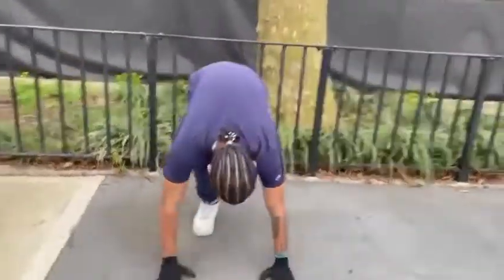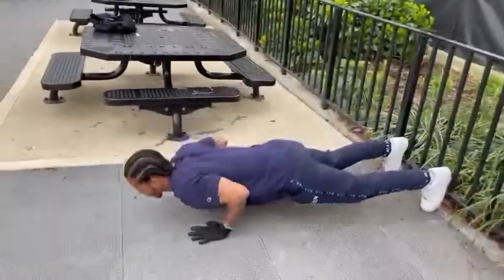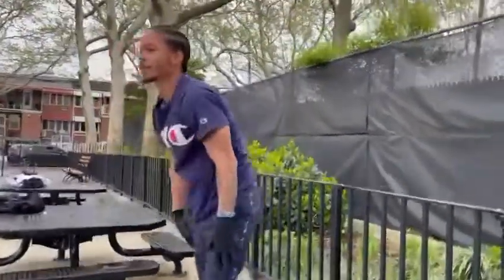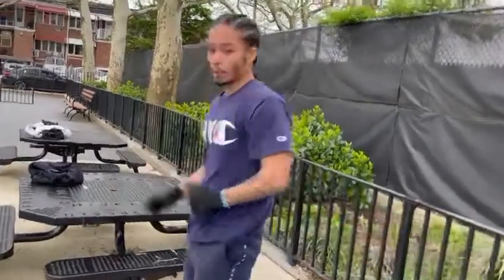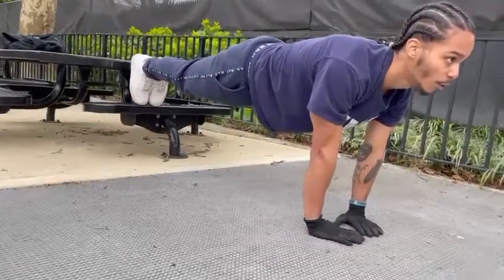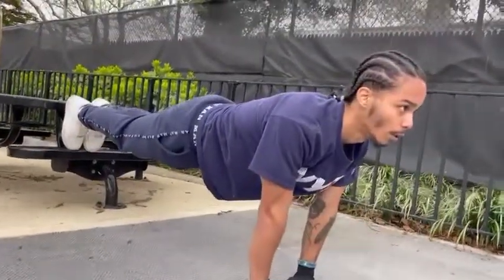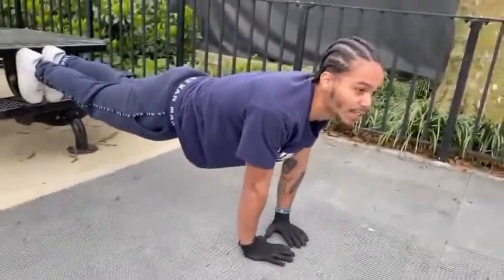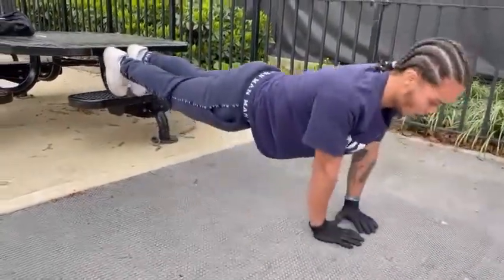6 variation push ups you can implement into your workouts for maximum strength | @ Just Different